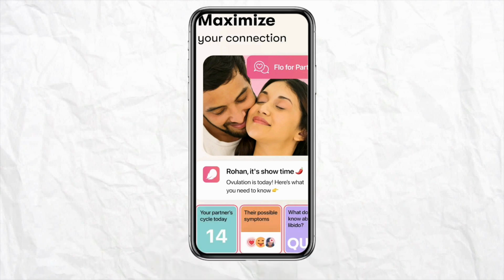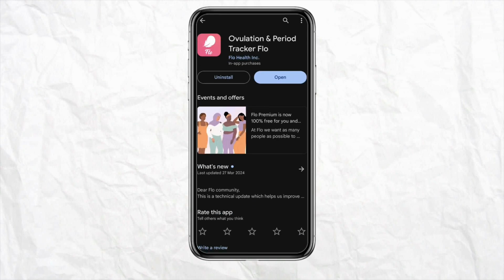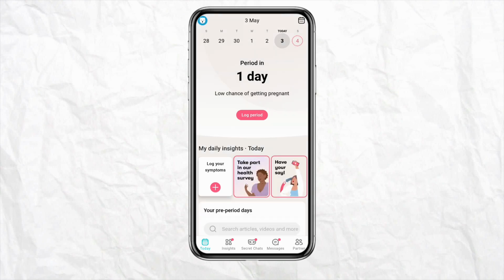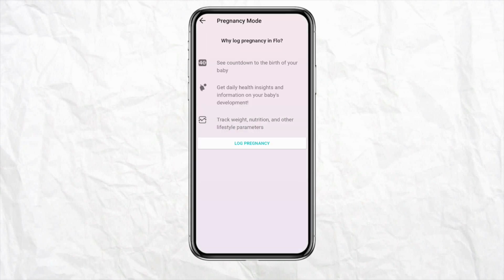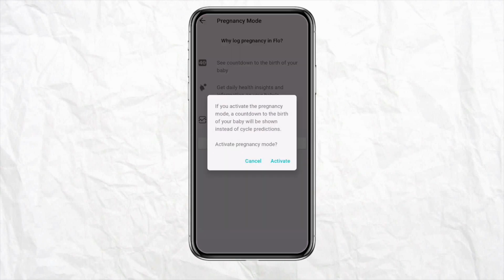How to Add Pregnacy in Flo App (Best Method)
Learn the best method to add pregnancy in the Flo app in this video tutorial. Follow along for step-by-step instructions on how to track your pregnancy journey with Flo!